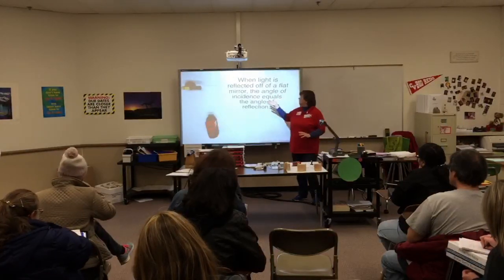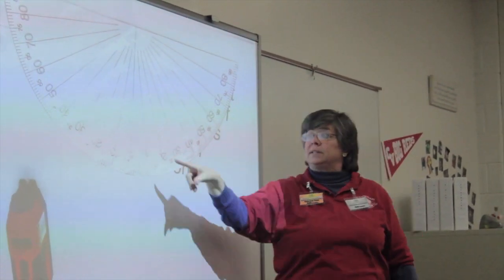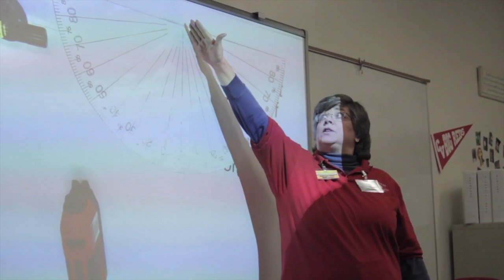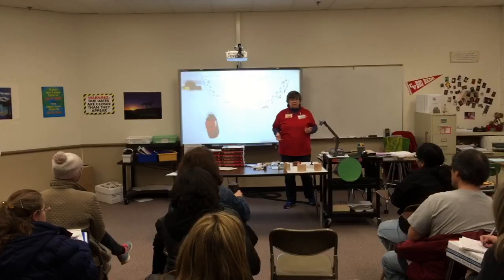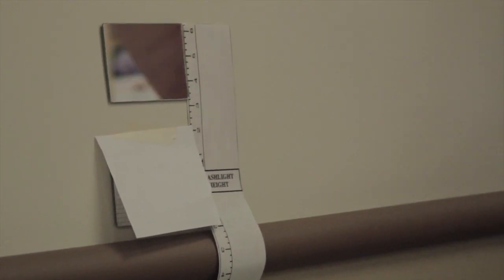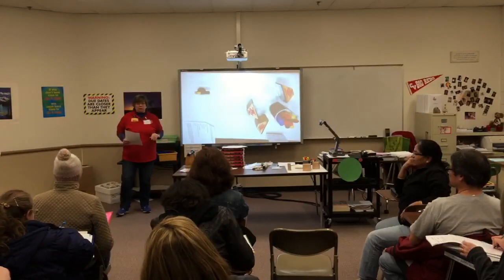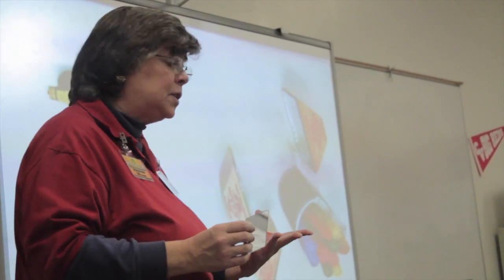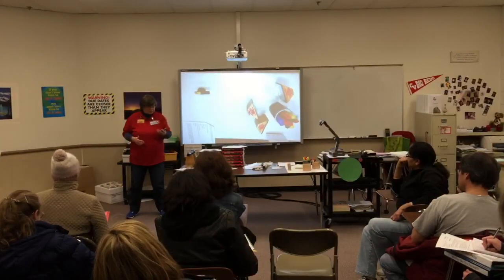Reflection Relay 2015 Extravaganza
Recorded at the Macomb Science Olympiad 2015 extravaganza
BE CAREFUL!
The Event Supervisors do their best to explain how the event will be run.  However, statements made and questions answered at the extravaganza are NOT THE RULES! Always be sure you're using the current rules, available on our
Questions about event rules may be submitted on our website prior to the tournament.
Your question, and the Event Supervisor's response to your question will be posted on the FAQ page for all to see.
Special thanks to Grant Ogden (our Director and Editor)